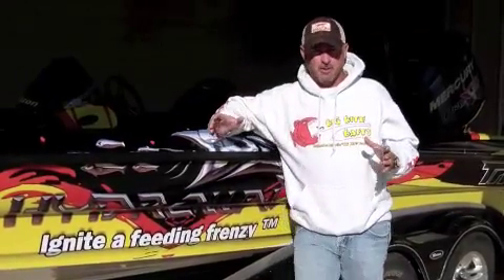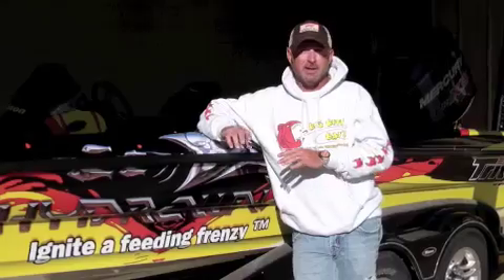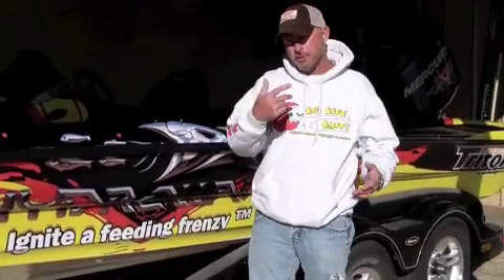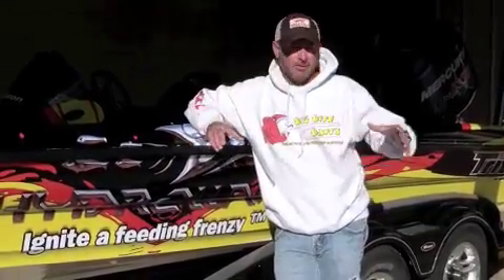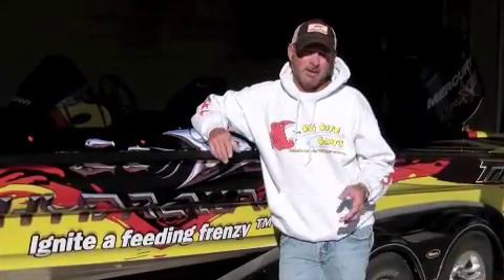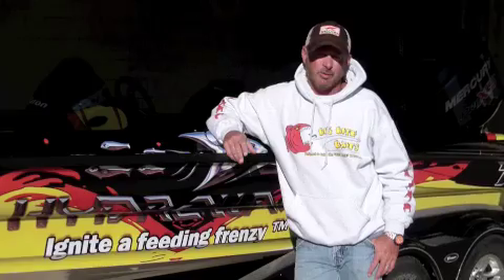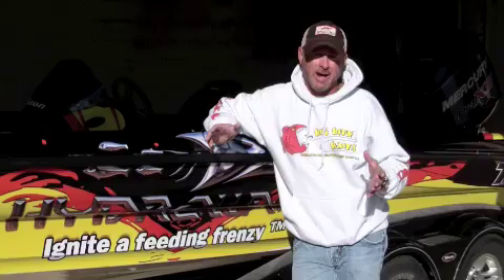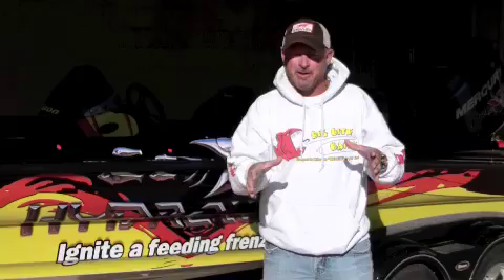Jeff Kriet Schooling Smallmouth Bass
Bassmaster Elite Series Pro Jeff Kriet talks about fishing for Smallmouth bass on his home lake, Lake Murray, Oklahoma.  He explains how to use the HydroWave to get the bait active and get the bass schooling.